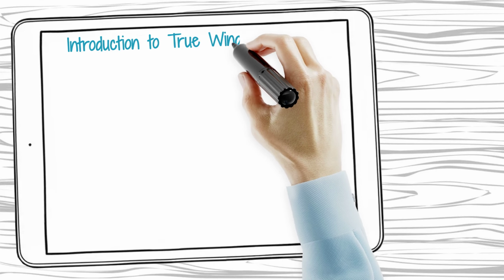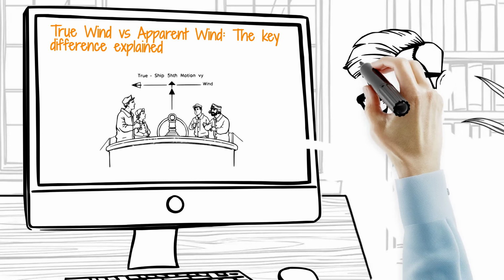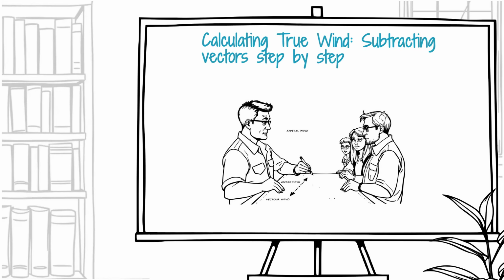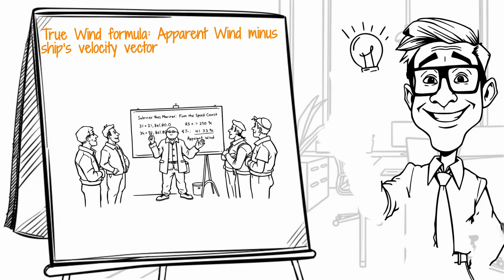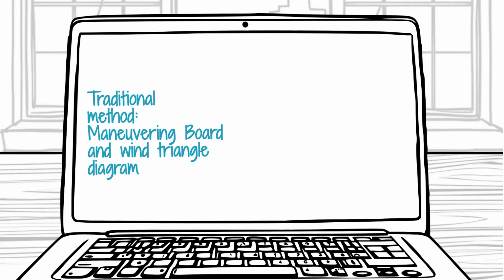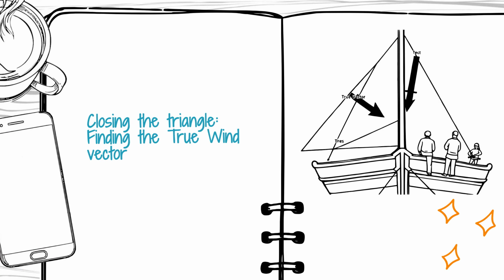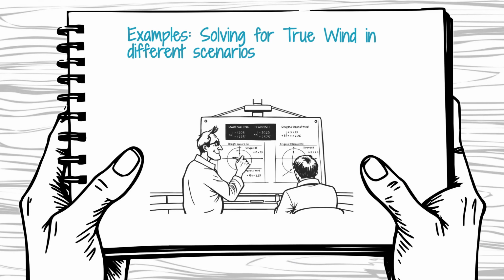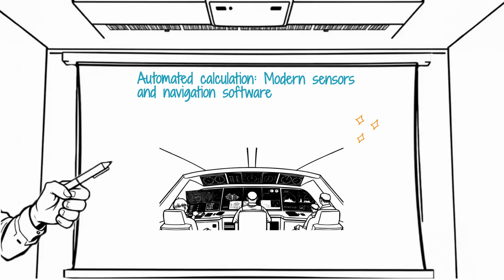True Wind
This video demystifies the concept of True Wind for maritime professionals.
You'll learn how to accurately calculate the actual speed and direction of the wind over the water, independent of the ship's movement. We break down the Wind Triangle—the relationship between Apparent Wind (what you feel on deck), Ship's Velocity, and True Wind. Understanding True Wind is vital for navigation, weather routing, heavy weather maneuvers, and calculating wind loading on the vessel. Master this essential skill to improve safety and operational efficiency at sea.